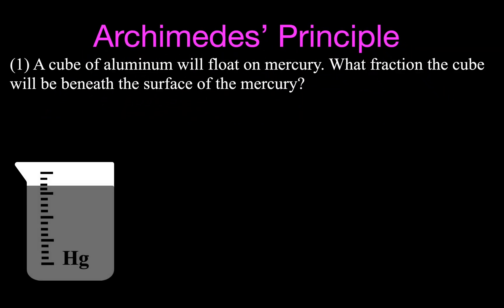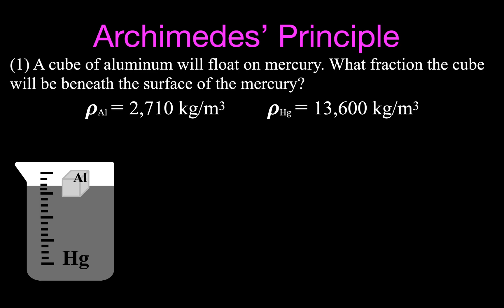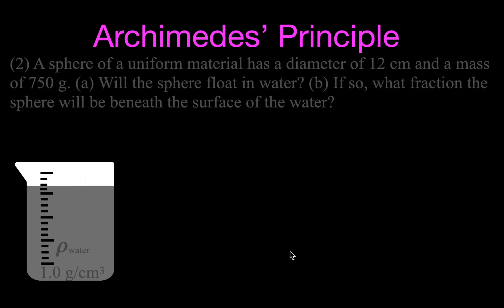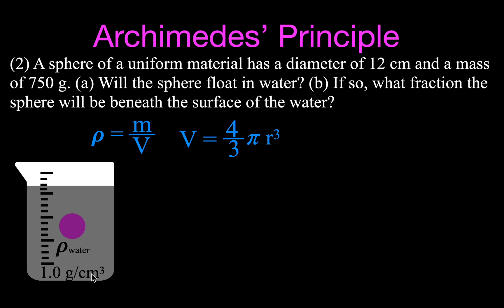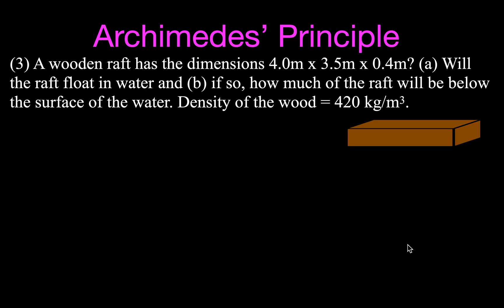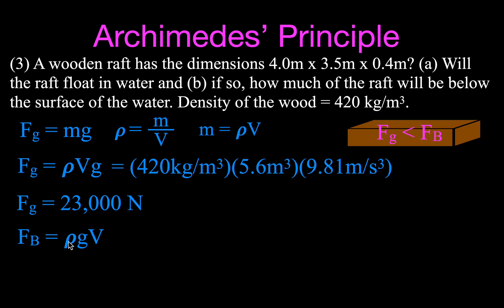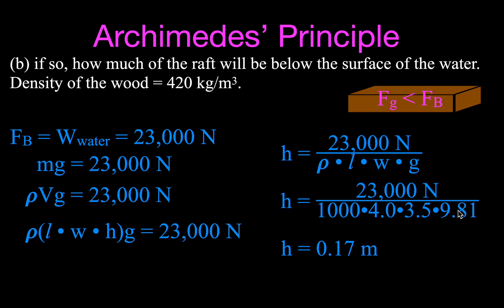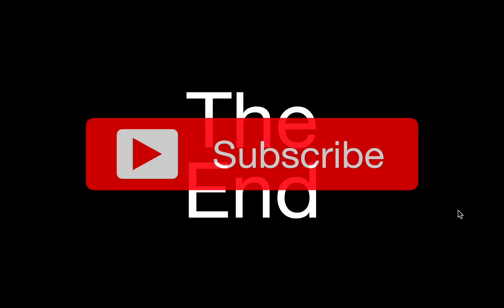Buoyancy: Floating Objects Example Problems No. 2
In this video you will learn why objects float, how to use the buoyant force and archimedes’ principle to solve problems involving floating object and how to determine the percentage of the object that is beneath the surface of the fluid.